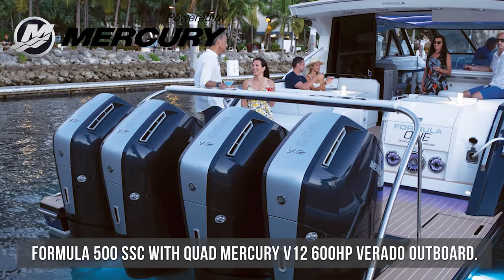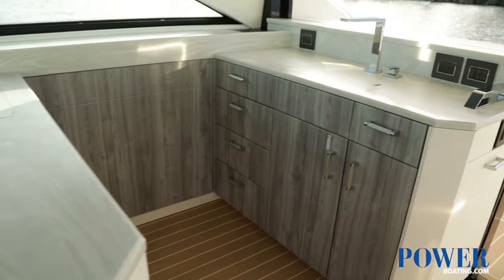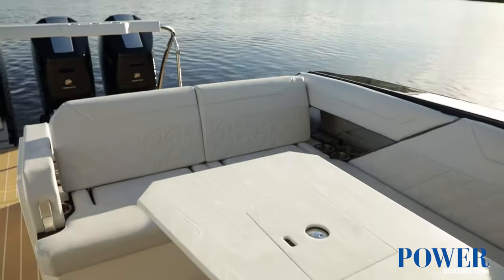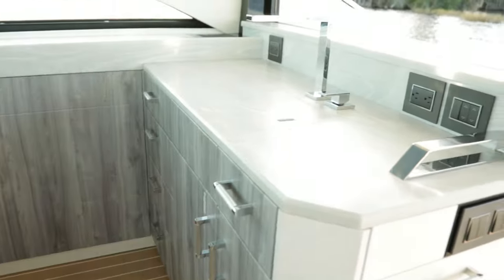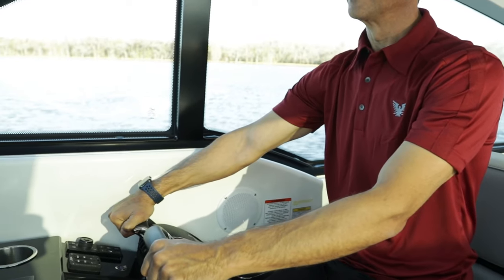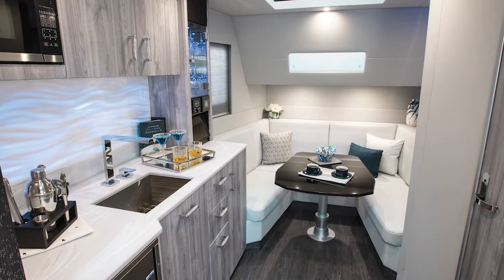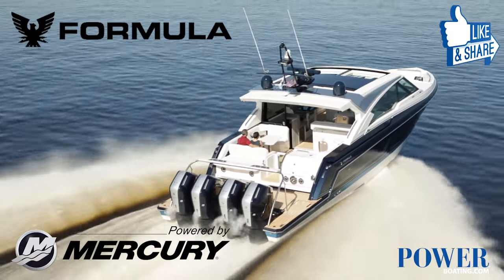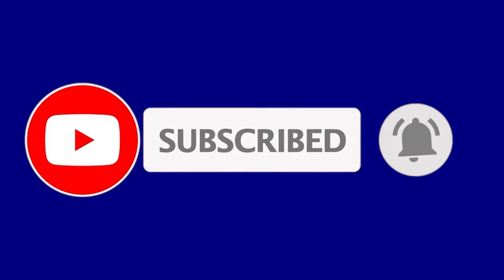(live) FORMULA 500 SSC WITH MERCURY QUAD 600 HP'S! (BOAT REVIEW)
Big, Bold and Beautiful are three words that I would use to describe Formula’s all new 500 SSC.  Formula announced in December of 2020 that they expected to debut its all-new flagship, the 500 Super Sport Cross Over in 2021. Powered by quad V12 600 HP Mercury Verados, the 500 SSC is definitely going to be able to get up and go.